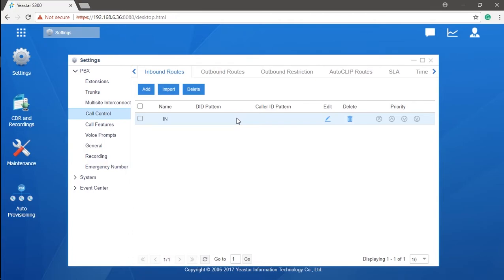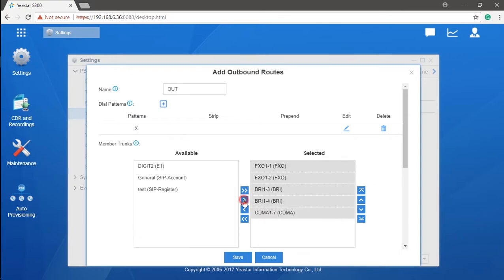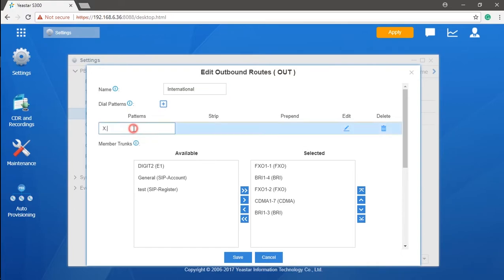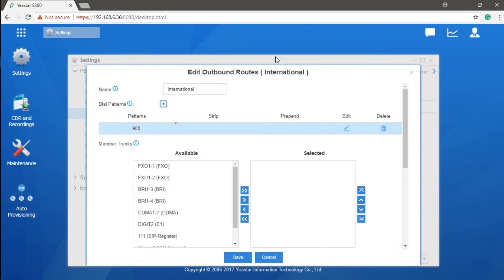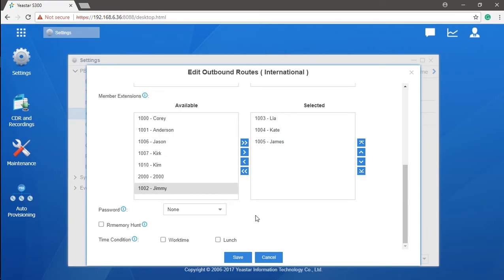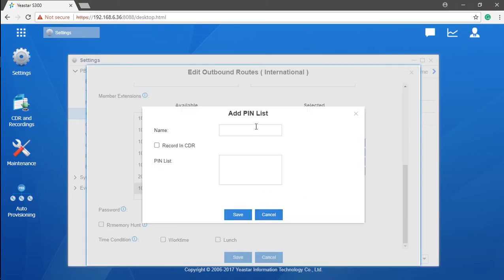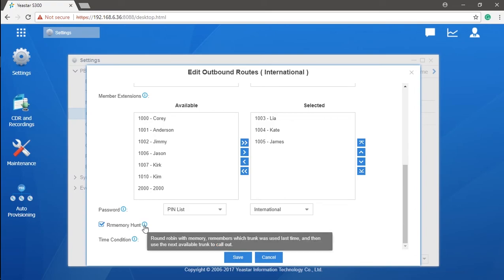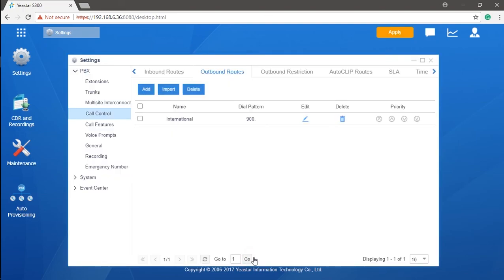Yeastar S-Series VoIP PBX Configuration Basic Level - Session 5 Outbound Call Control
Wondering how you can control outbound calls in S-Series VoIP PBX to allow or restrict calls? It's easy! Find you answers in this short video.